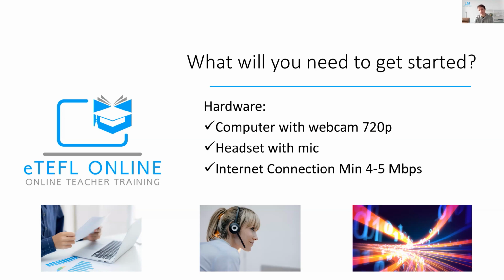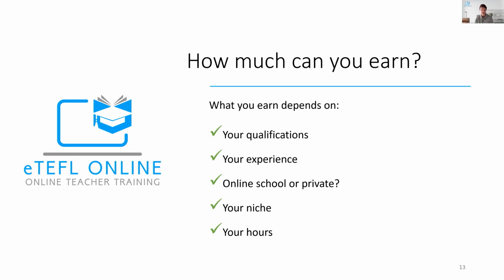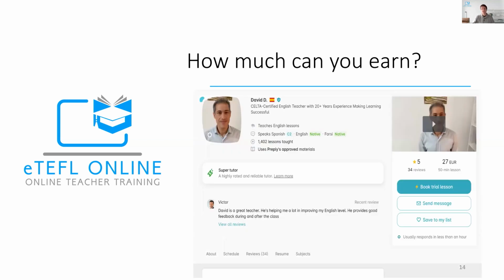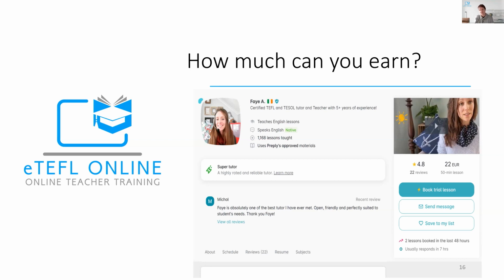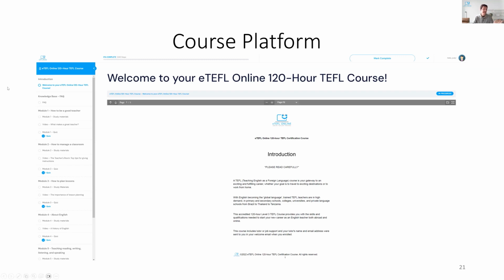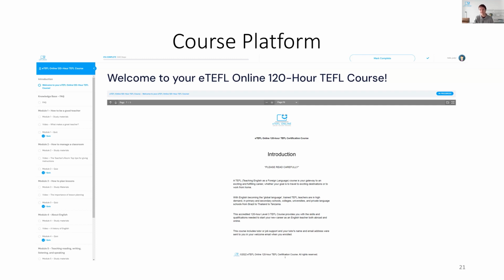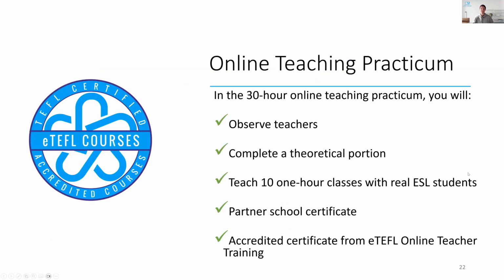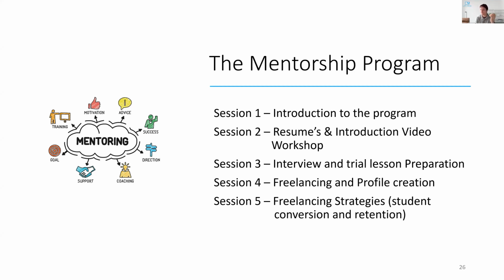Webinar - How to get started teaching English online from Europe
In this webinar, we went over:

What exactly teaching English online is
What you'll need to get started
Who can teach English online
What you can expect from an online English teaching career
And how eTEFL Online Teacher Training can help you